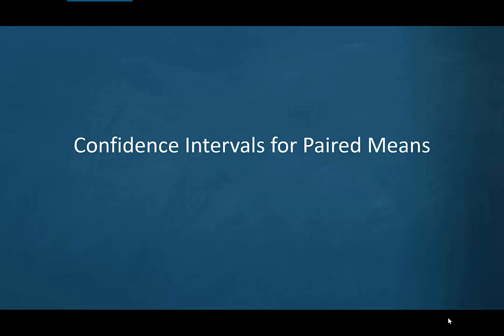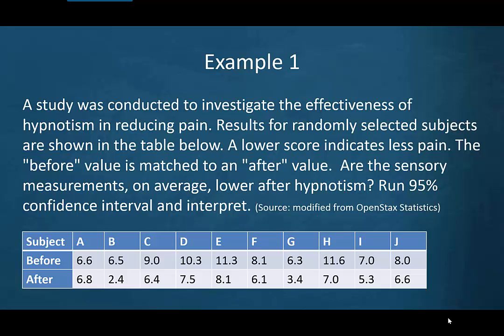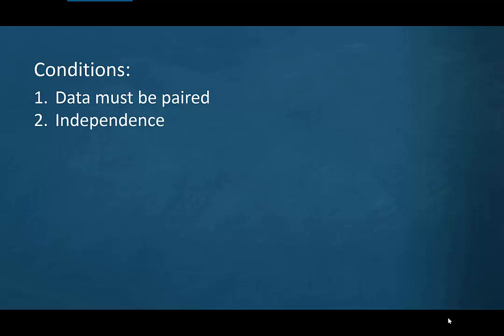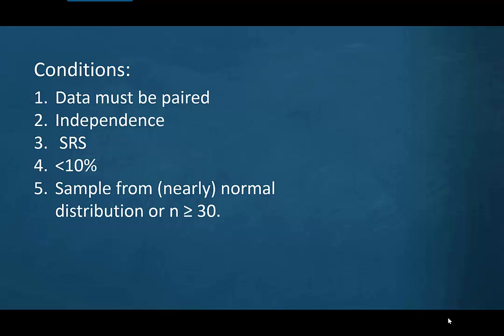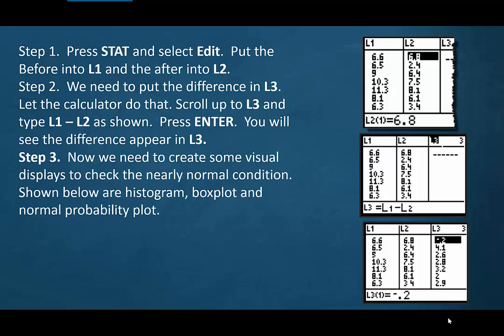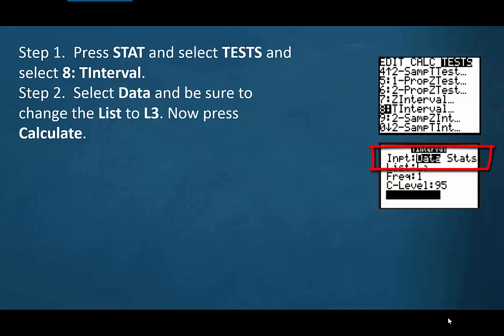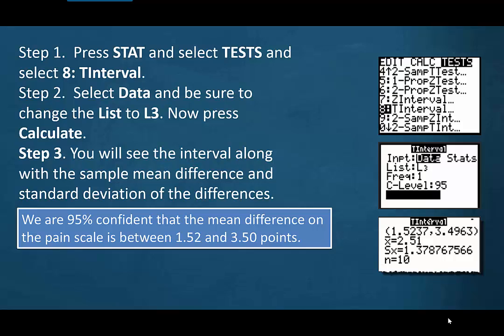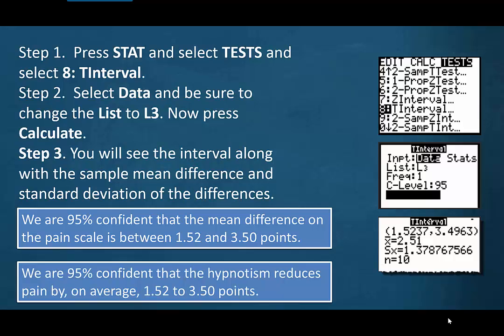Confidence Intervals for Paired Means Part 1